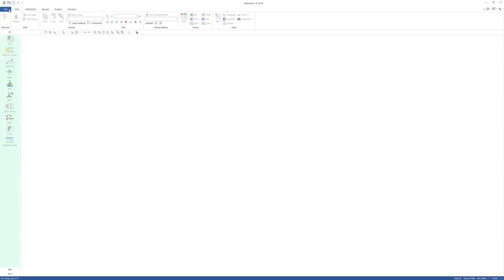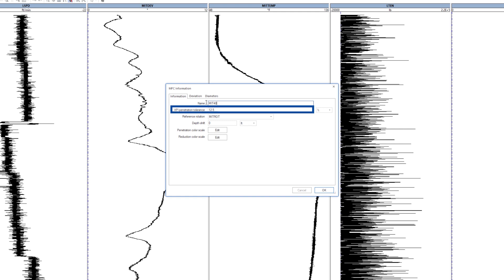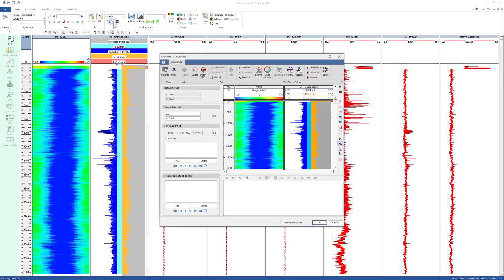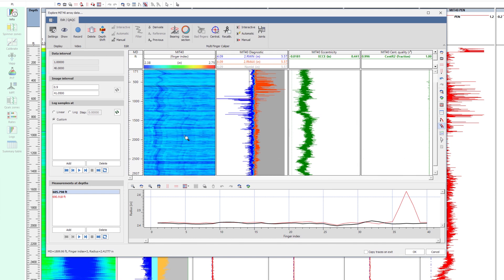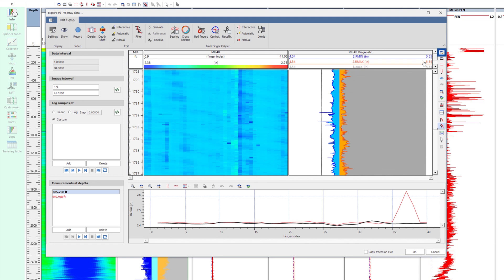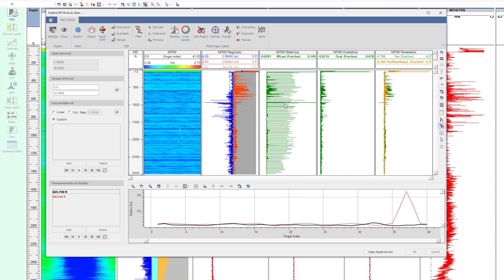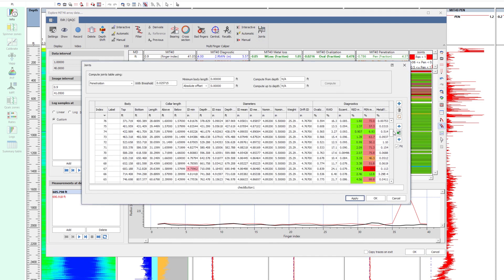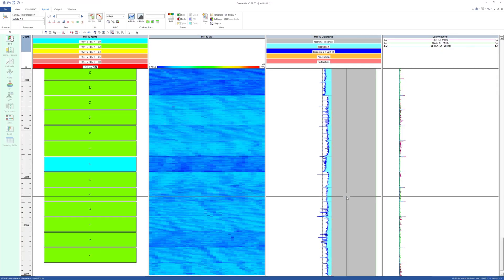EMERAUDE - WORKFLOW - MULTIFINGER CALIPER MFC INTERPRETATION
This video shows a typical workflow to go from raw fingers data to final statistics per joint.